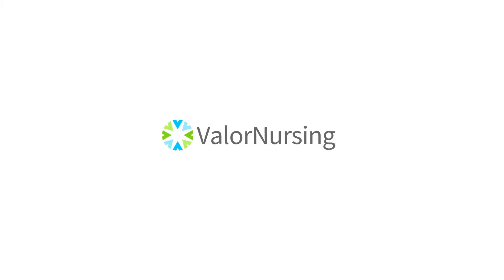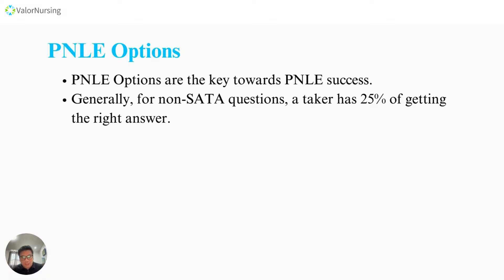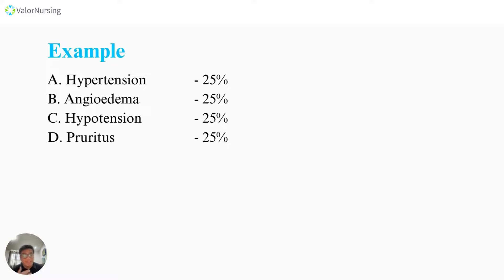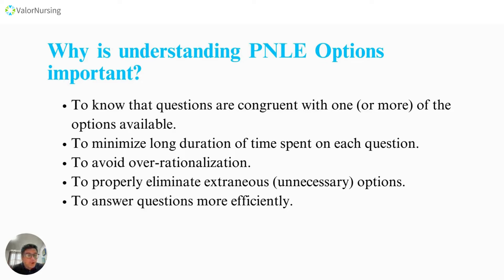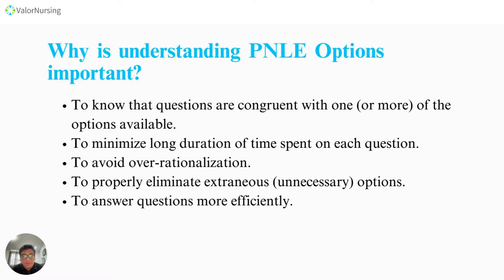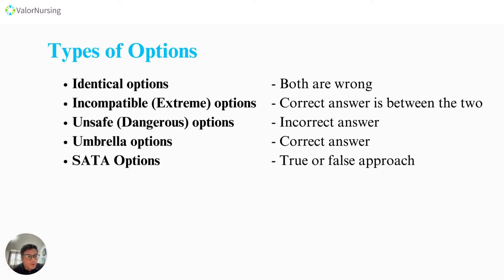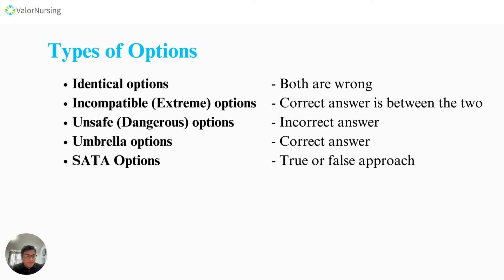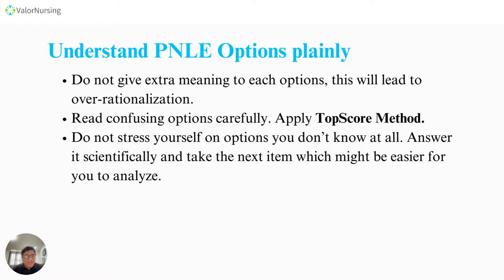[NURSING REVIEW] Understanding the PNLE Options in every Question